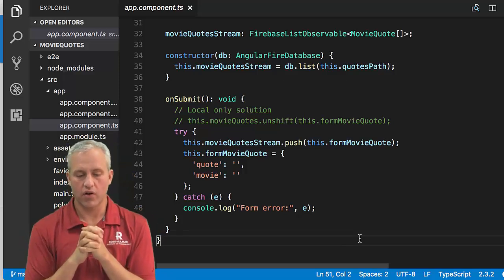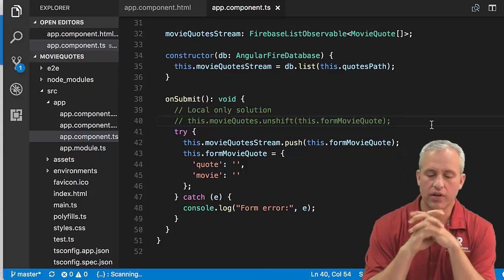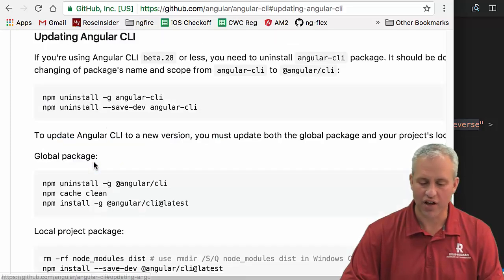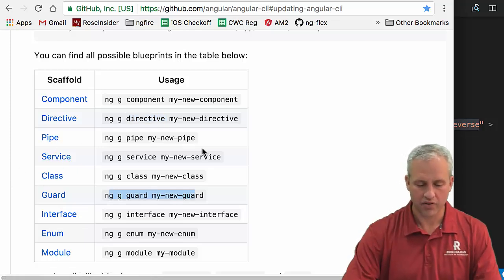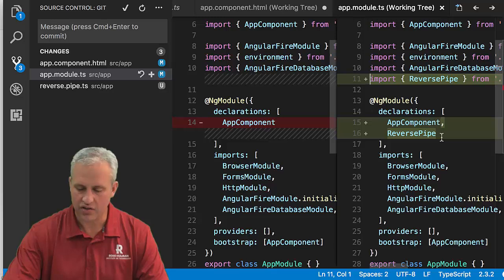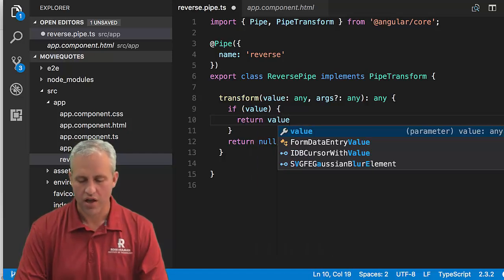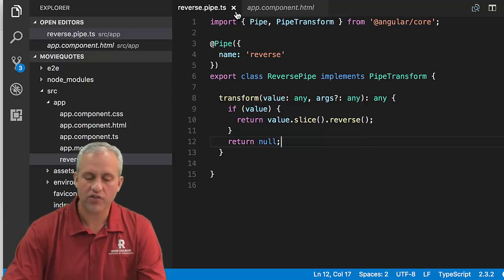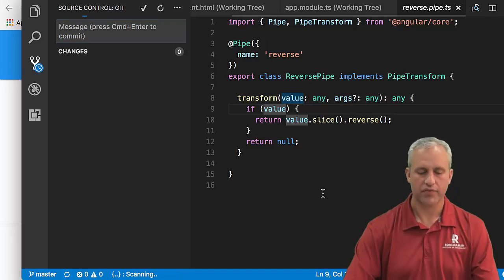Angular with Firebase course - Movie Quotes - 07 Reverse Pipe (to be deleted)